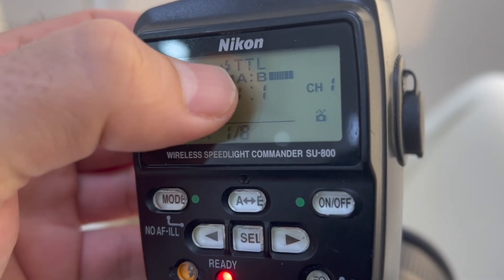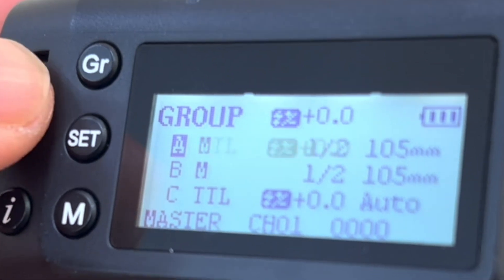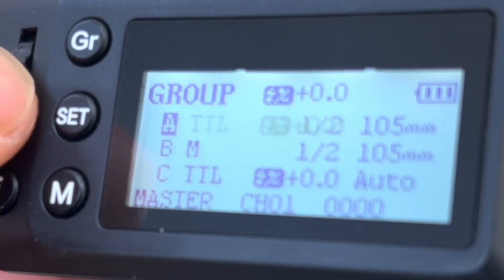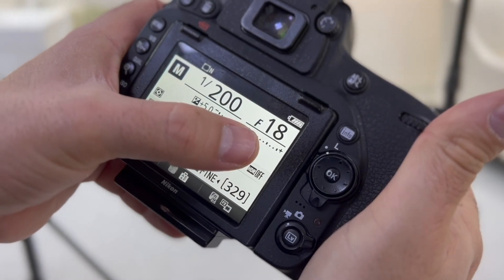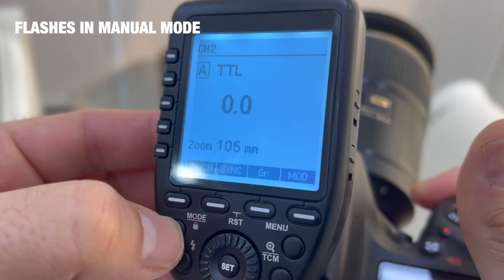BEST MACRO-FLASHES IN DENTAL PHOTOGRAPHY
In my online Dental Photography Course, my goal is to simplify the complexity of dental photography, making it not only understandable but also an enjoyable part of our daily practice.
I also aim to simplify the process of setting up cameras, lenses and flashes to consistently capture excellent dental photos.
When it comes to macro-flashes, there are plenty of fantastic options on the market, all capable of delivering outstanding results when correctly configured.
However, if you’re just starting out and don’t yet have a twin flash setup, I recommend the Godox MF 12 flash setup - compatible with all camera systems on the market.